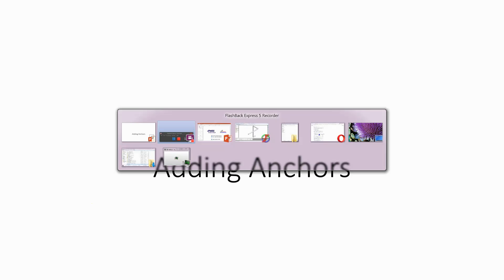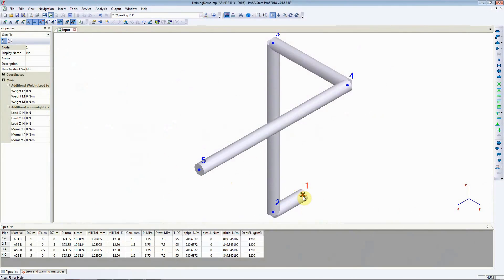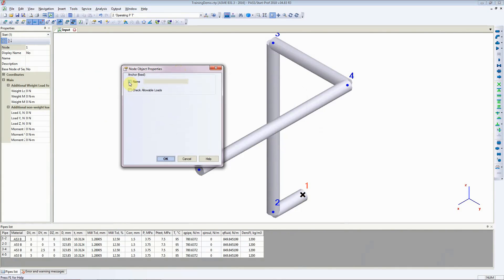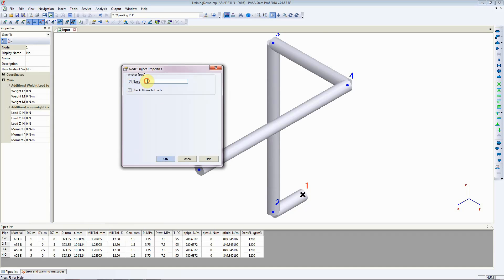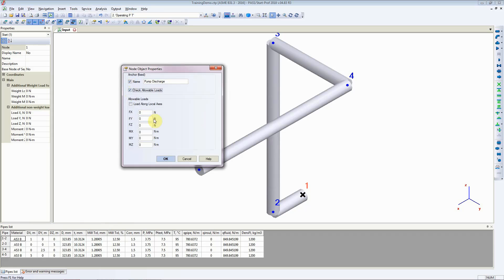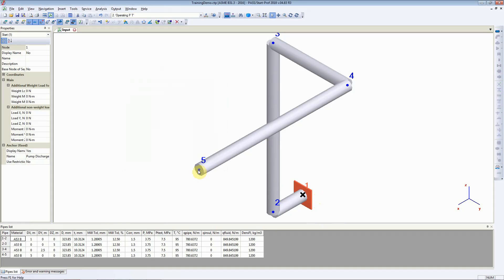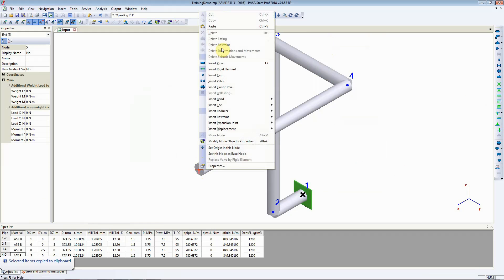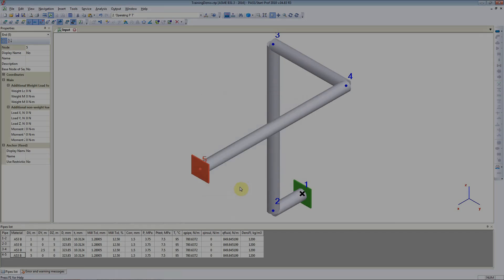Add Anchors to Start Prof Piping Model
In this video we are going to learn How To:
1. Add Anchors to Piping Models
2. Insert Name of the Anchor point in the Dialogue Box
3. Insert Allowable Loads at the Anchor.